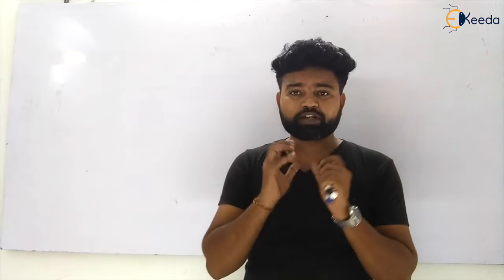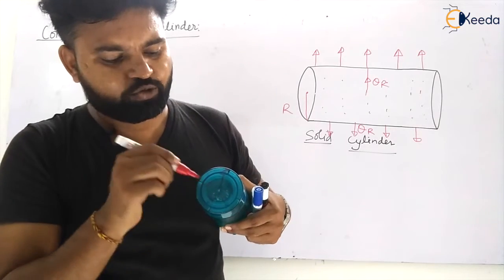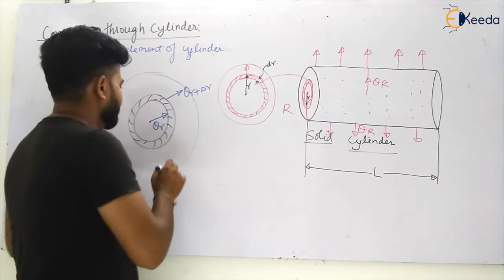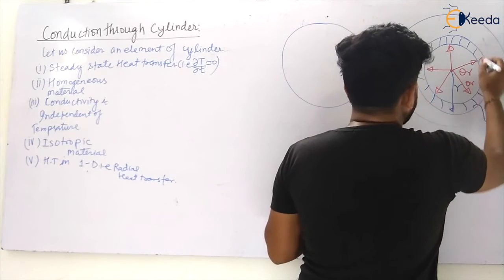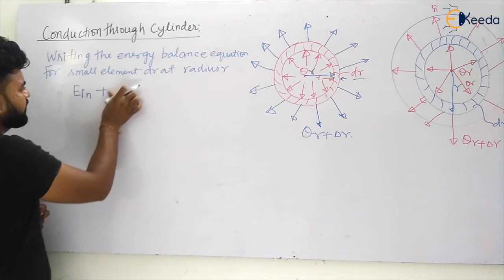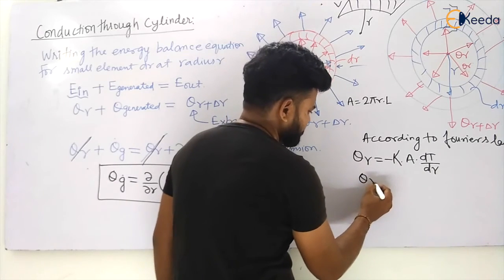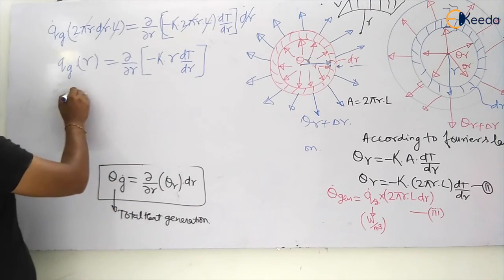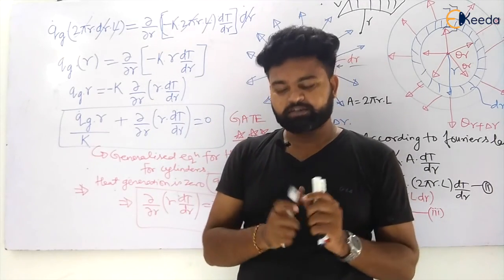Conduction Through Cylinder - Cylindrical Coordinates | GATE ME Heat Transfer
In this video, we delve into the topic of Conduction Through Cylinder using Cylindrical Coordinates in the context of Heat Transfer, particularly for GATE Mechanical Engineering exam preparation.

Understanding heat conduction through cylindrical geometries is crucial in engineering applications. We break down the fundamental principles and equations involved, making it accessible and clear for learners. Whether you're a student or a professional in the field, this tutorial provides valuable insights to enhance your grasp on this concept.

Don't miss out on this comprehensive guide to excel in GATE's Theory of Machines and Vibrations section.

Happy Learning.